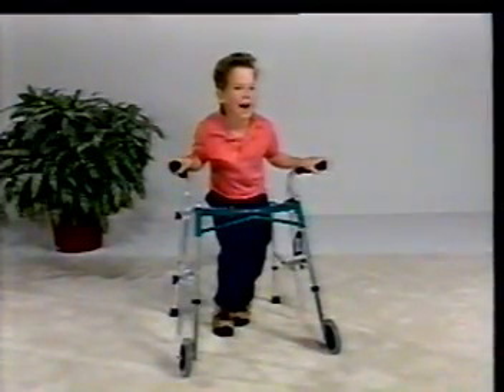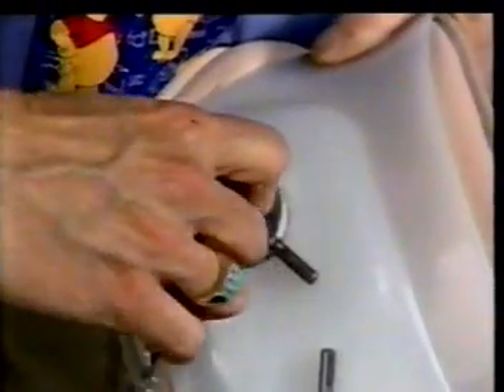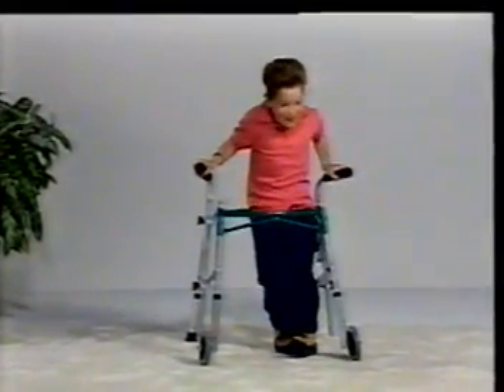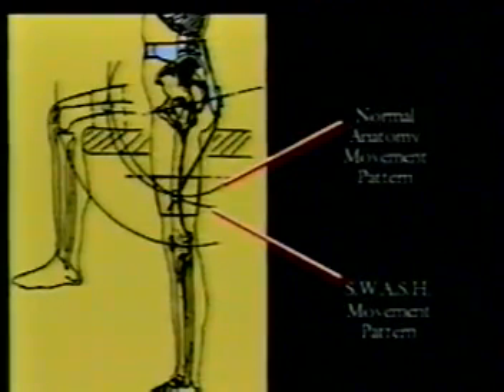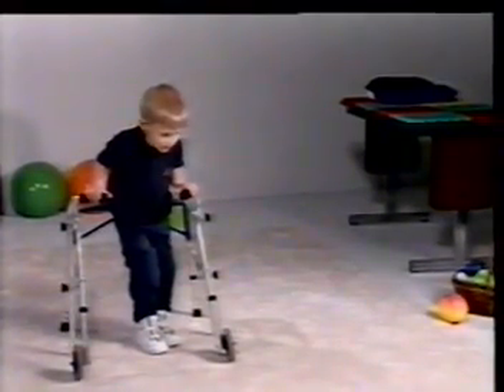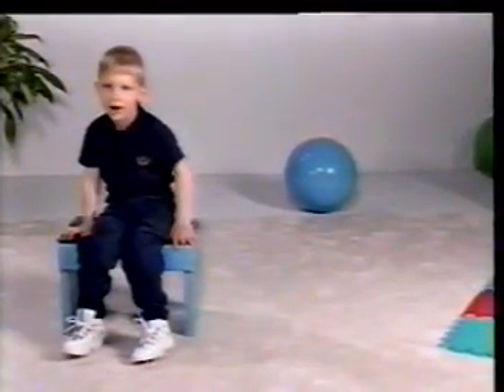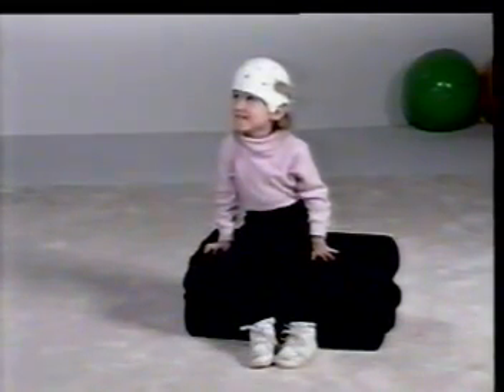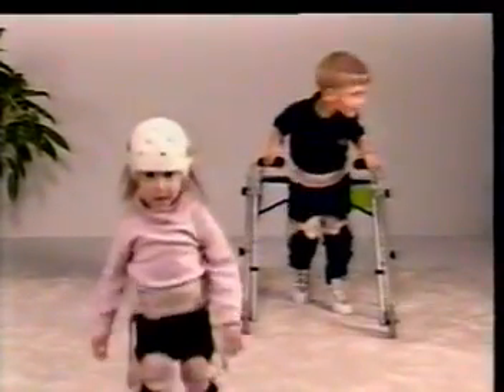SWASH: Standing, Walking And Sitting Hip Orthosis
SWASH is the first and only orthosis that ensures variable abduction during both extension and flexion to help children with cerebral palsy control scissor gait and sit independently.

Indications

The S.W.A.S.H Orthosis is intended for use by any child whose adduction/internal rotation at the hip joint interferes with function or causes lateral migration of the femoral head. The majority of such children suffer from cerebral palsy, which may be spastic or dystonic.

    * Dystonia
    * Hip migration
    * Scissoring gait interfering with ambulation
    * Hip adduction which limits independent sitting

5.規格：
a.膝部開度可調，最大角度115度
b.大腿控制長度可調
c.15個關節特殊設計，可協助使用者在坐、站、走路等姿勢時，均能達到分腿的目的，避免剪刀腳的問題
d.可依使用者臀寬，調整連結桿向外延伸長度，以達最佳控制效果
e.4種尺寸間，零件皆能互換使用